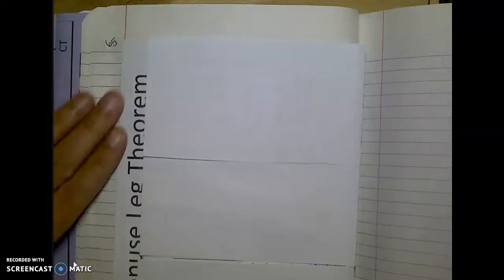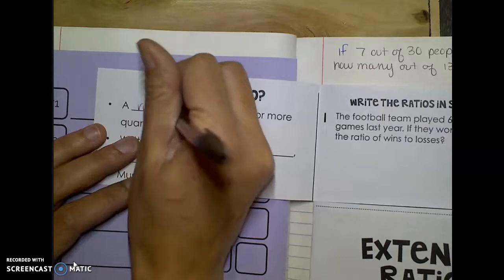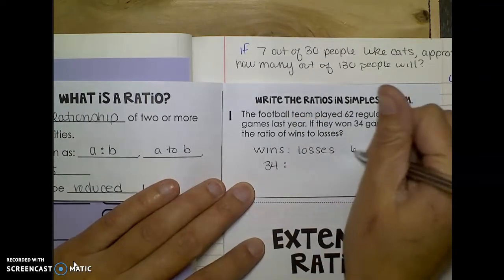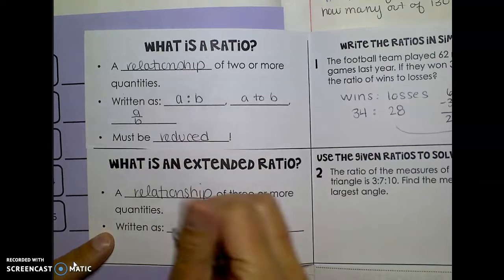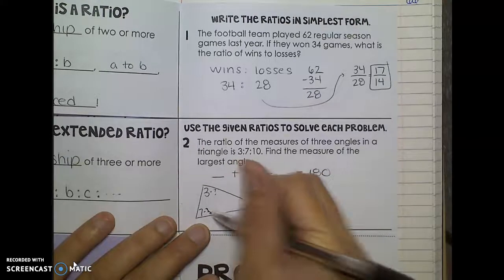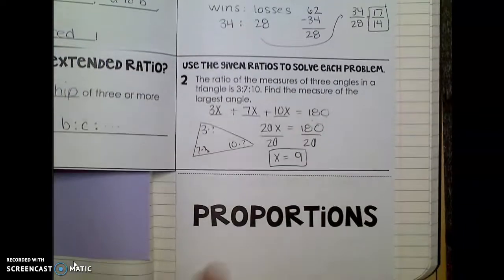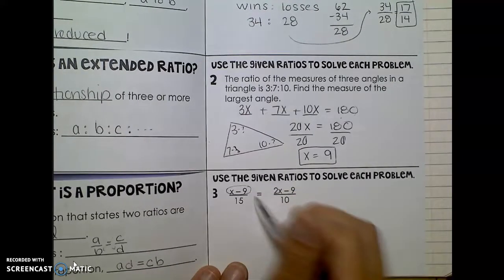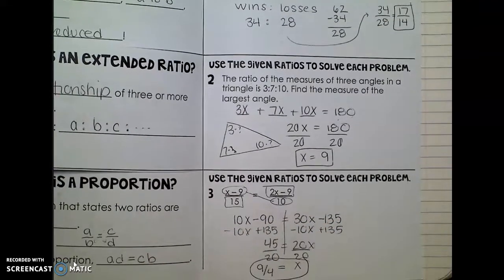Ratios and Proportions